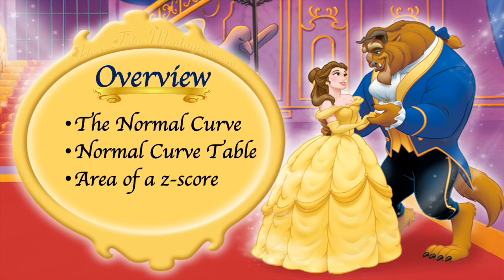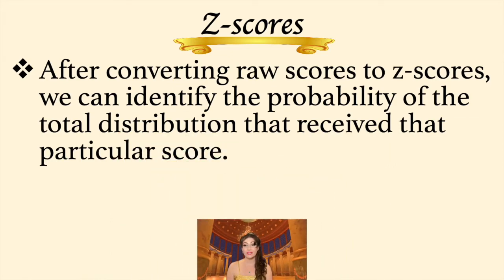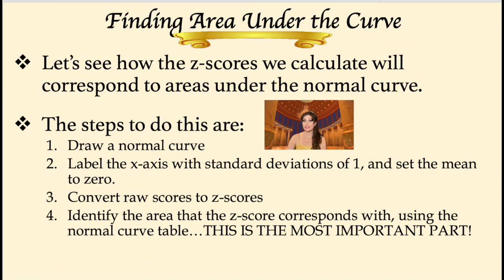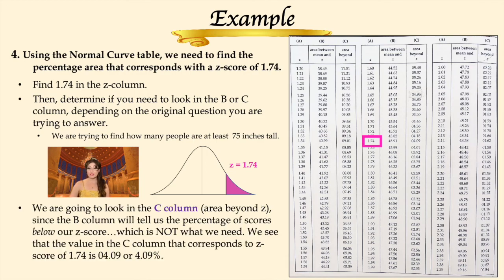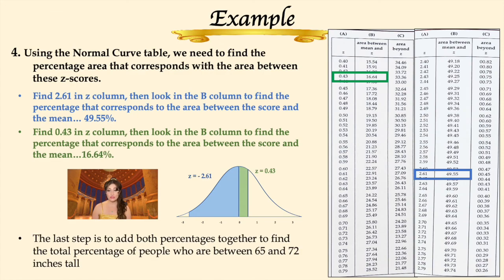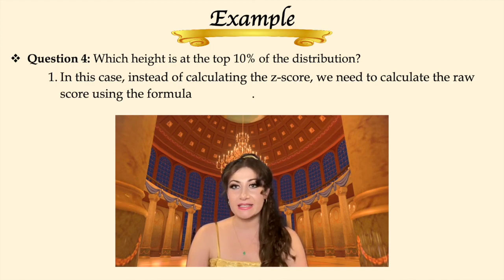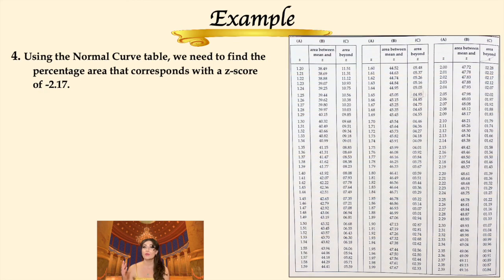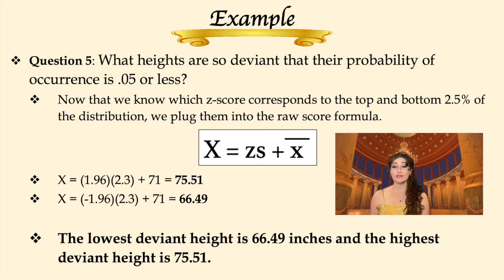Statistics: Understanding the Normal Curve & Z-Scores | Once Upon A Lecture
In this video, Belle discusses the concept of the Normal Curve and the Normal Distribution. She further explains how raw scores can be converted into standard scores (or z-scores) to be plotted on the normal distribution. Additionally, you will learn how to identify percentages of the population that make up various areas of the normal distribution using the Normal Curve Table. As always, Belle will walk you through the theory and concepts, as well as work through the calculations with you.